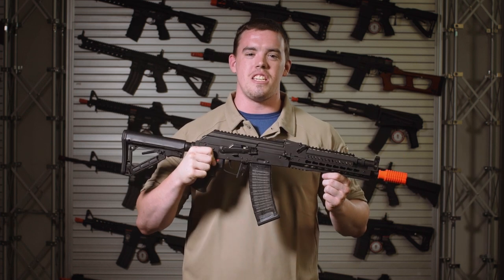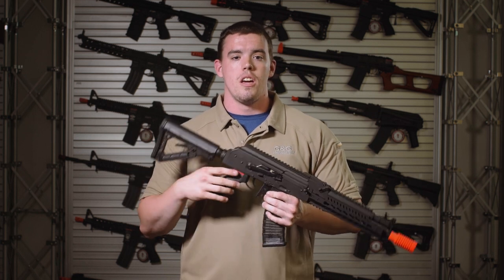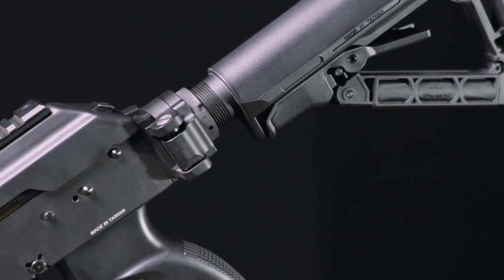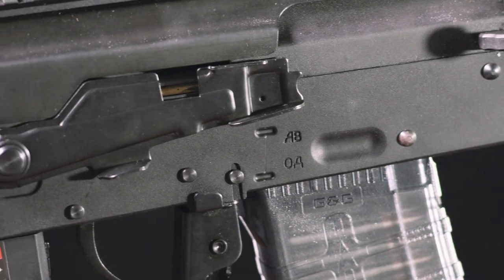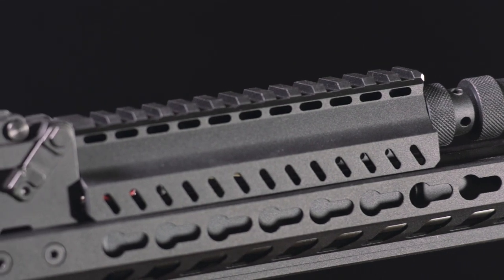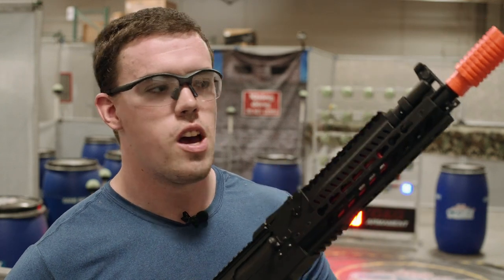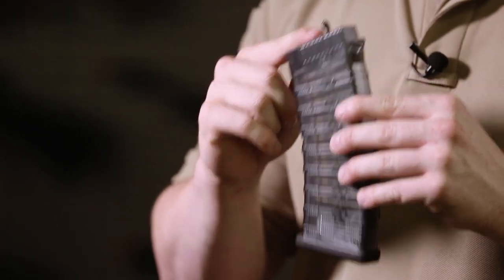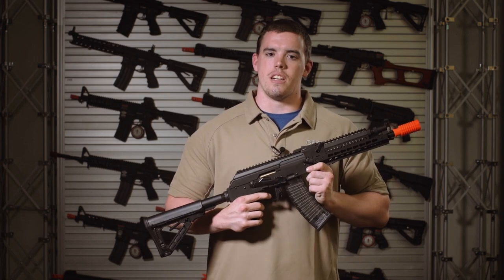G&G RK74 Series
An in-depth look at our new upcoming RK74-CQB, RK74-E (Elite) and RK74-T (Tactical) guns. Shortly after shooting the video, we upgraded the tight bore barrel from 6.04mm to a 6.03mm on all model lengths. Now available in the United States.